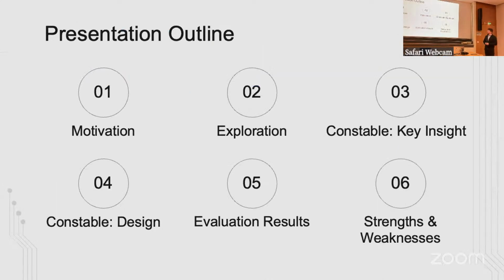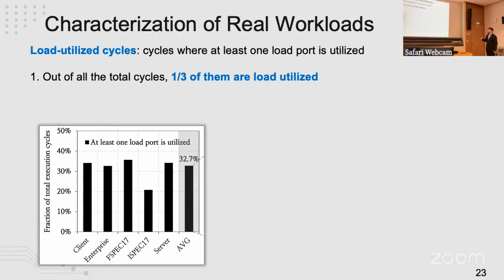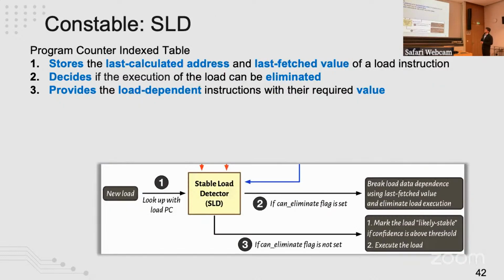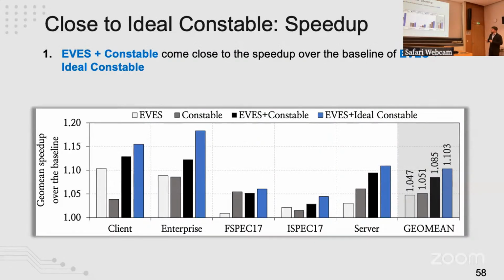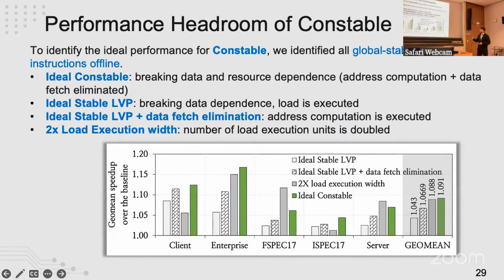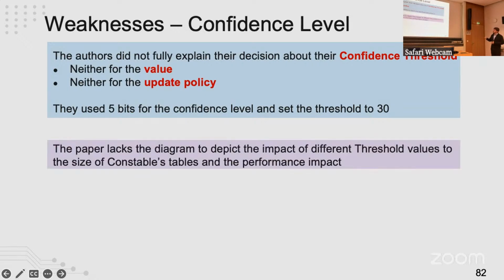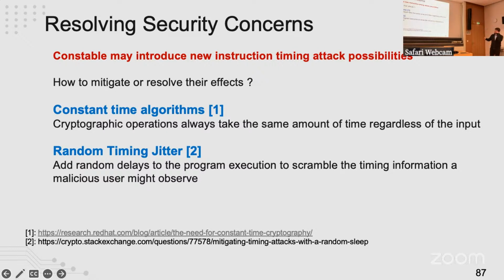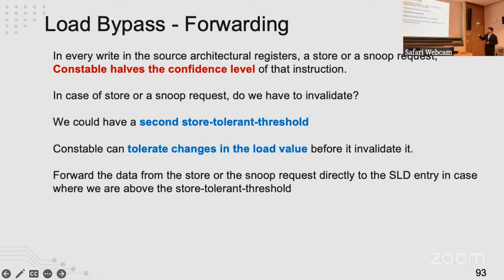Seminar in Comp. Arch. - S6: Constable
S6.1: Constable: Improving Performance and Power Efficiency by Safely Eliminating Load Execution, ISCA 2024
Slides (PPTX):
Slides  (pdf):

Recommended Reading:
Intelligent Architectures for Intelligent Computing Systems